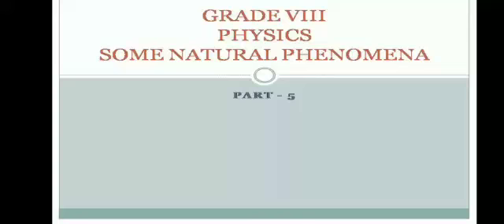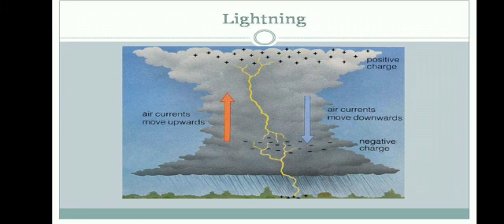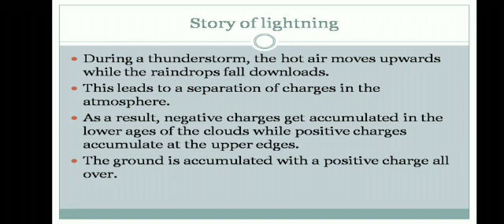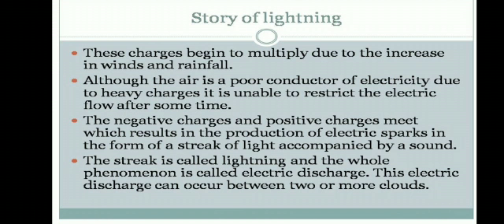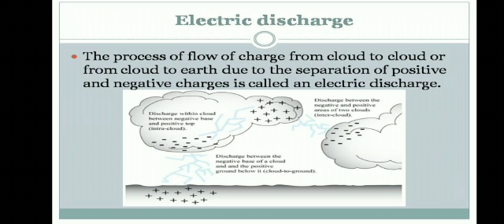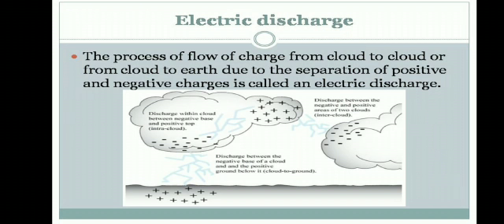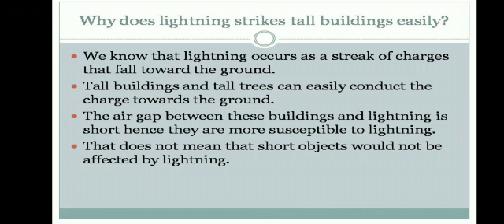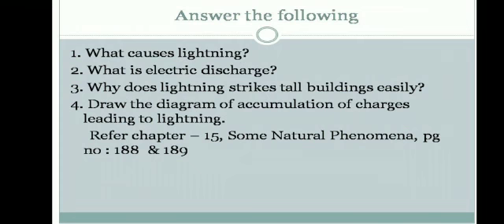Grade 8 Physics Gayathri Some Natural Phenomena Video 5